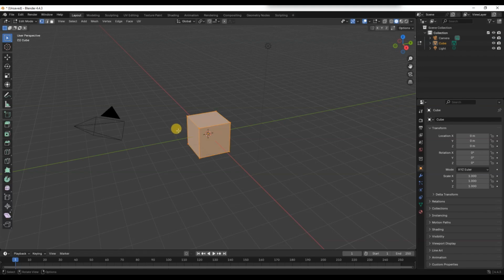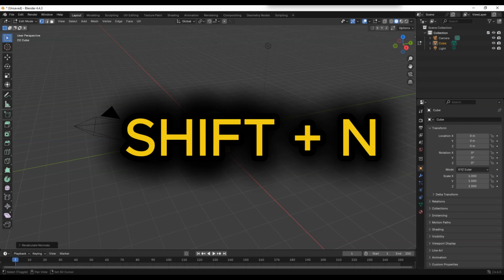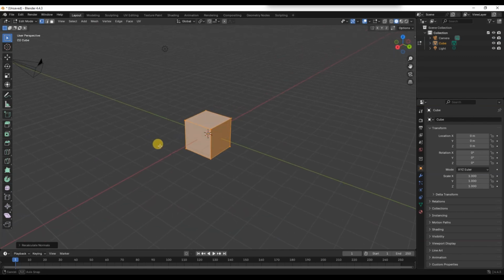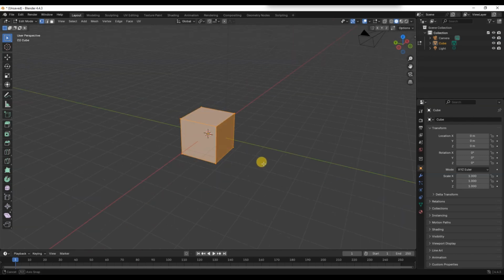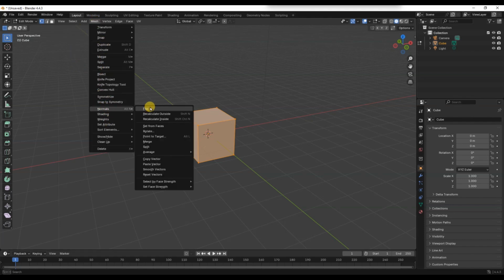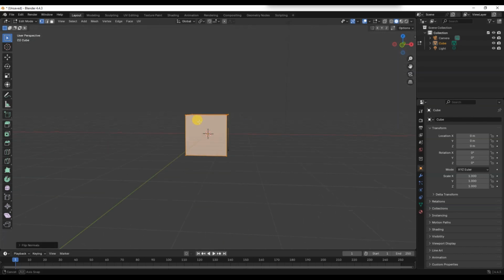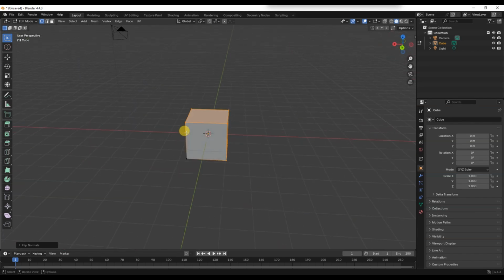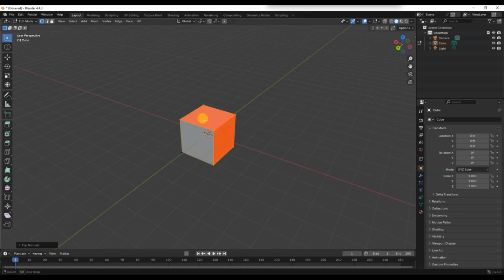How to Fix Normals in Blender 2025?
Is your 3D model in Blender showing strange shading or dark spots? In this step-by-step tutorial, you'll learn exactly how to fix normals in Blender and solve common mesh shading problems. Whether you're a beginner or an experienced Blender user, this guide will walk you through how to recalculate normals, flip them manually, enable face orientation, and clean up hidden geometry causing issues.

We'll cover how to access Edit Mode, use the Shift + N shortcut, identify flipped normals using the Face Orientation overlay, and remove duplicate vertices with Merge by Distance. Fixing normals properly can drastically improve the look of your model and make your renders cleaner and more professional. Understanding how to fix normals in Blender is essential for any 3D artist working with modeling, sculpting, or importing assets.

Got questions? Drop them in the comments—we’re here to help!